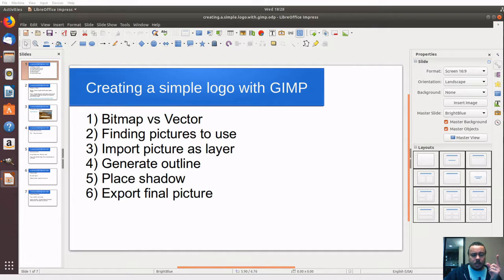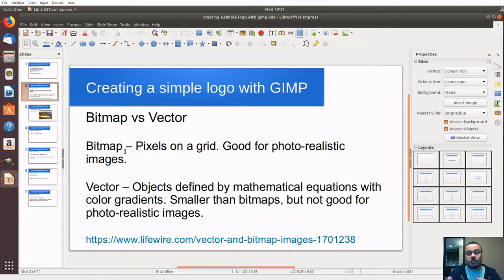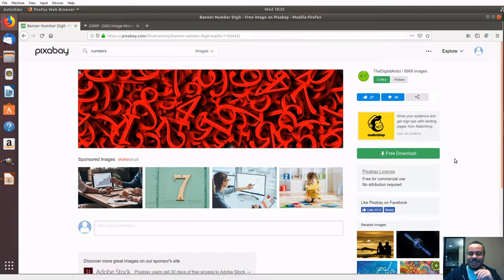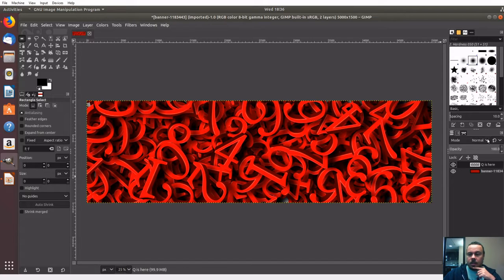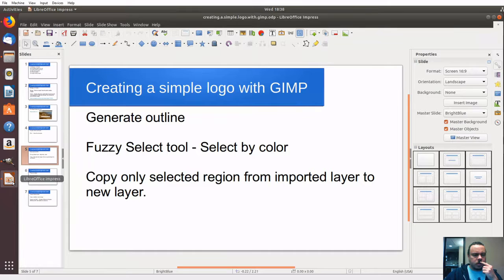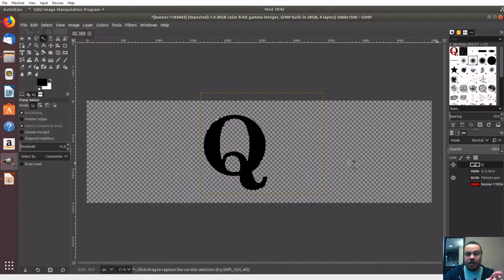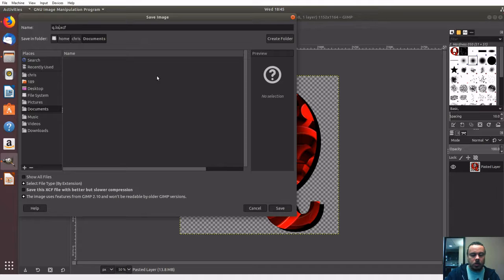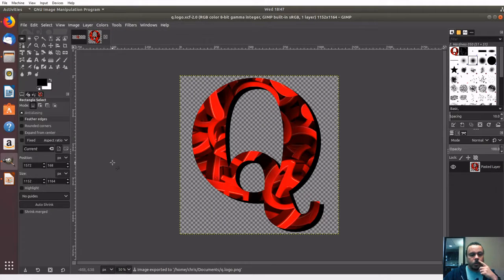Mostly Explained - Creating a simple logo with GIMP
Going through the steps to create a simple logo with GIMP using layers and the fuzzy select tool.